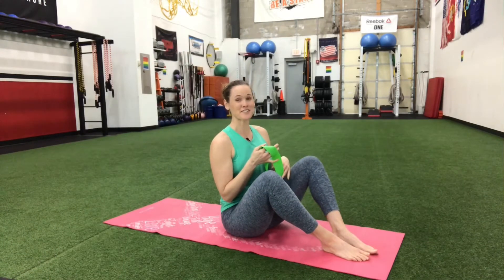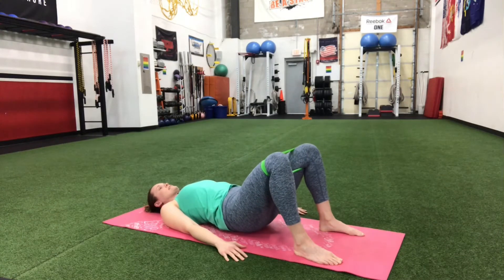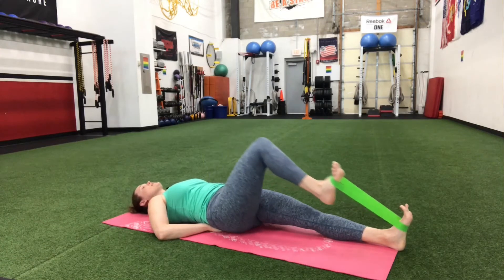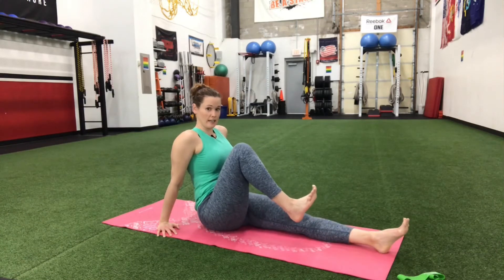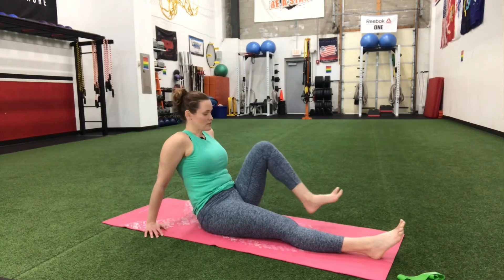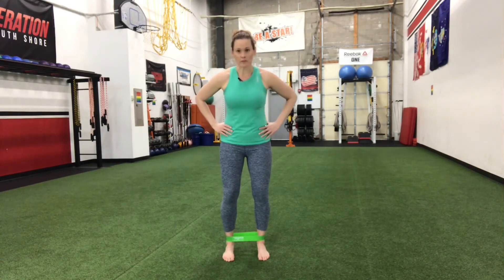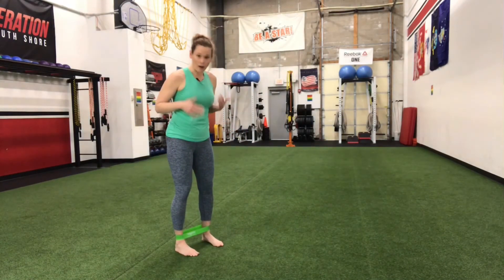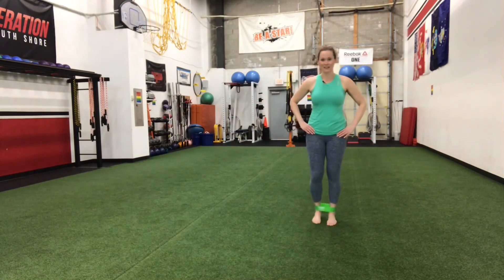Improve Your Posture Day 5 - Strengthening Exercises for Those Glutes and Hips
Improve Your Posture Day 5 - Strengthening Exercises for Those Glutes & Hips

If you're spending all day sitting at a desk, chances are your posture is suffering and you're noticing some pain and discomfort in your low back, hips, and glutes.

This is often caused by weak muscles so incorporating these exercises will help build strength and tone:

1. Mini Band Glute Bridge
2. Lying Hip Knee Ins
3. Seated Hip Circles
4. Mini Band Side Steps
5. Mini Band Forward & Backward Walks